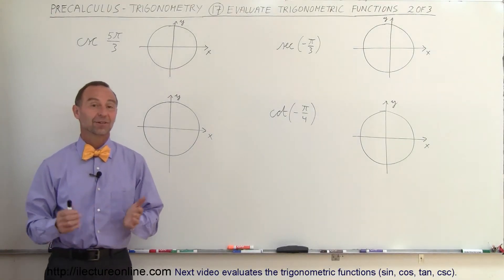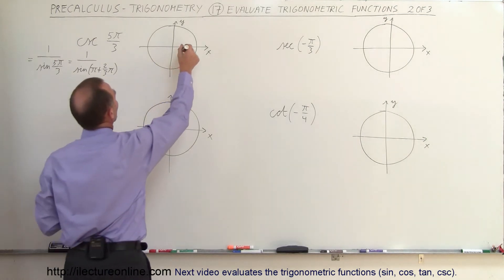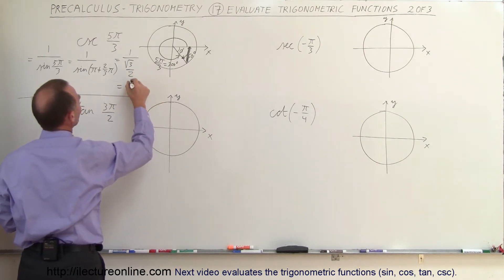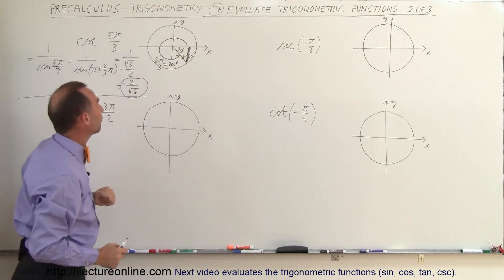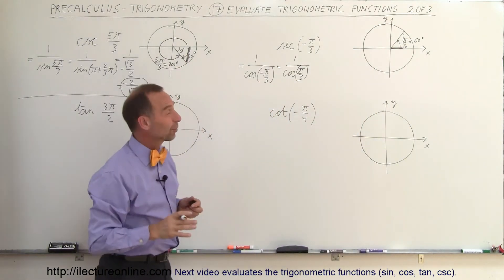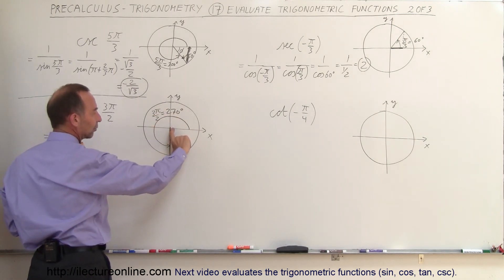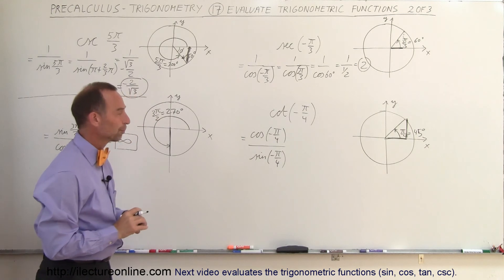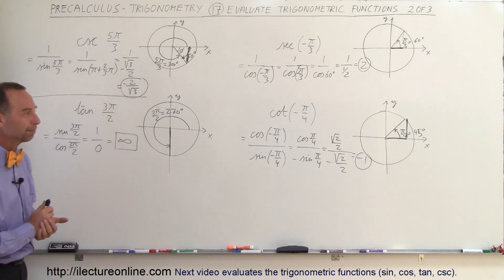PreCalculus - Trigonometry (17 of 54) Using the Unit Circle to Evaluate Trig Functions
In this video I will evaluate the trigonometric functions (csc, sec, tan, and cot) using the unit circle.